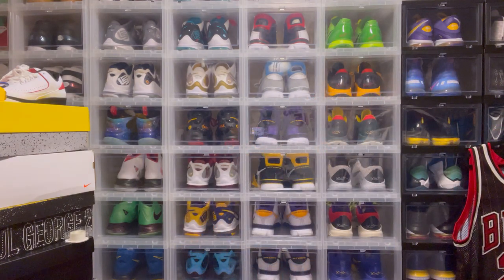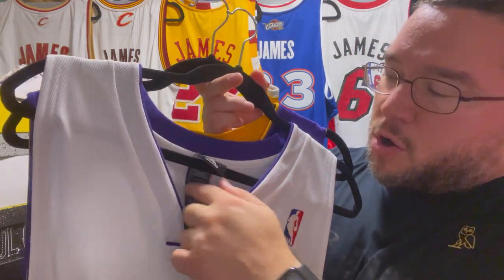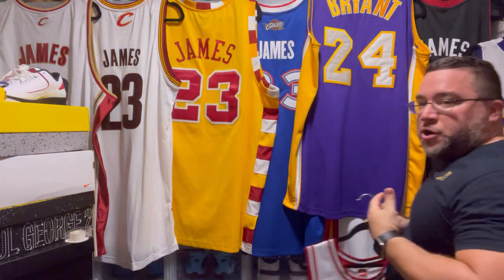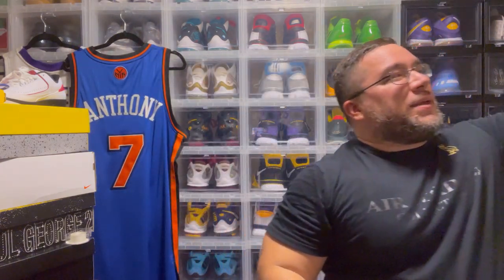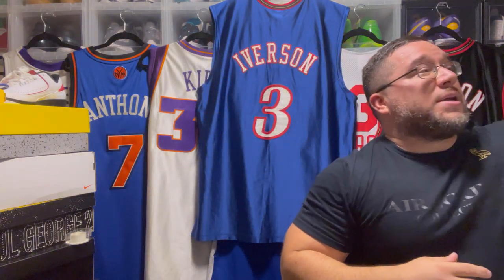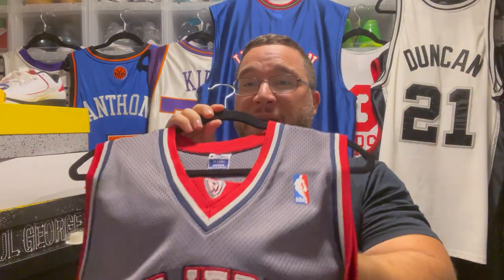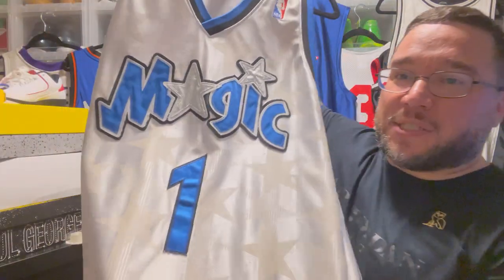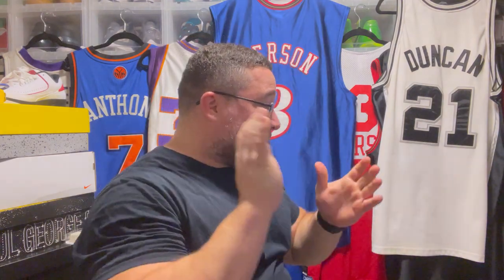NBA Vintage Authentic Jersey Collection!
What’s good fellas. Here’s a look at some of my vintage NBA authentic jerseys. Hope you guys enjoy the video!